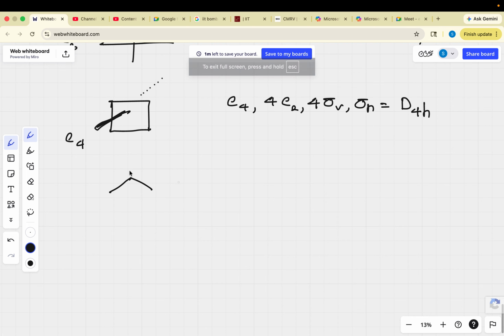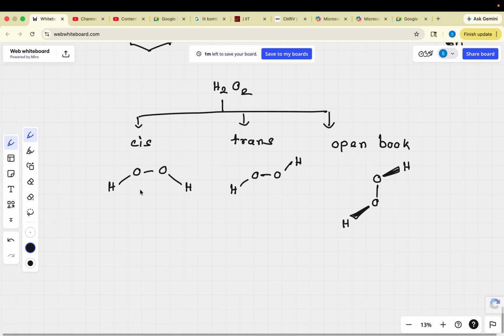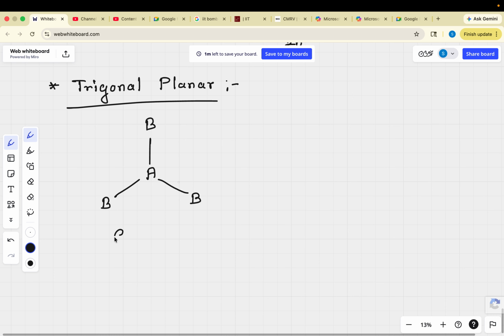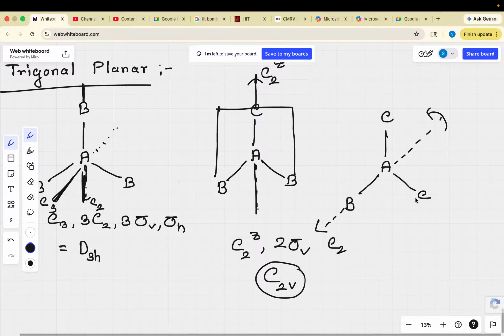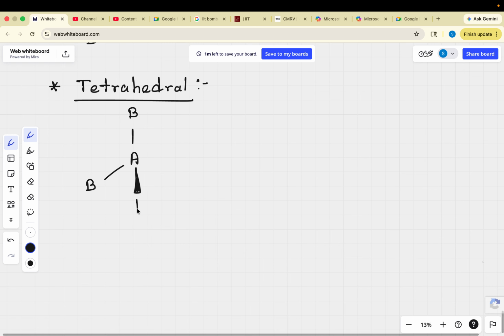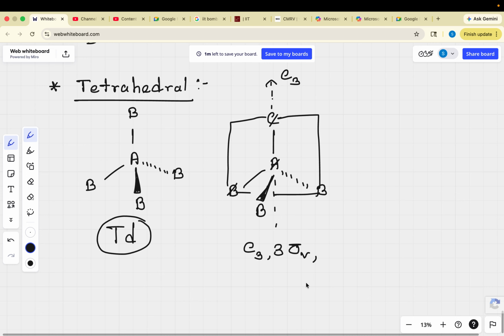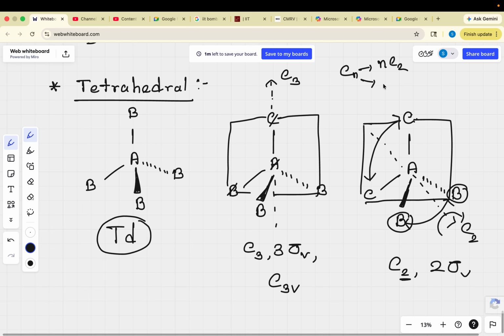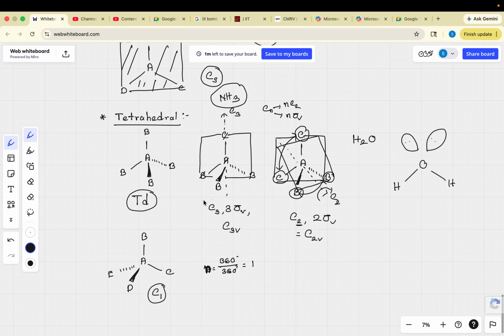Group Theory Lecture 2